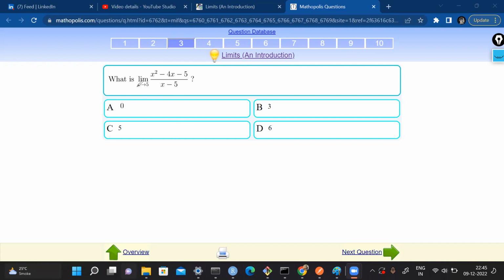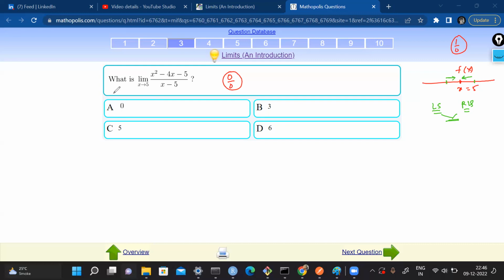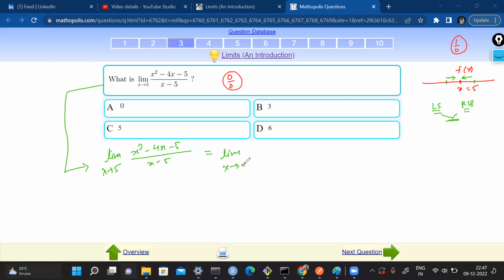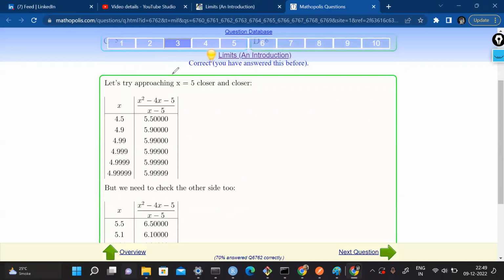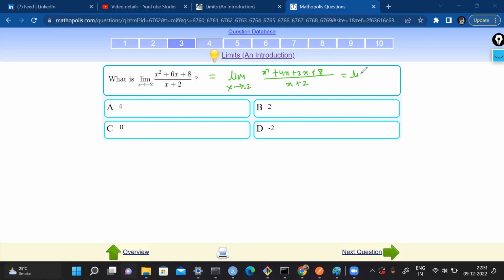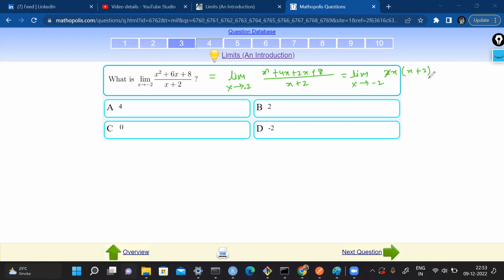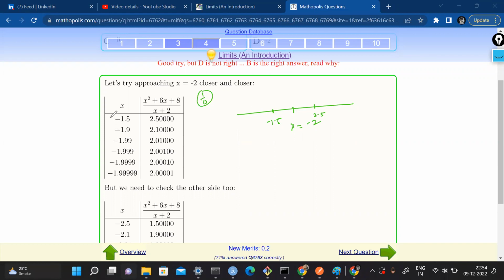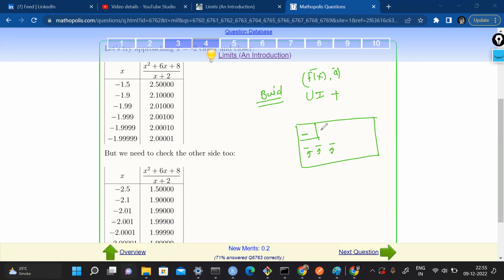1.5 Limit Problems || Calculus using Python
Dear all,

1. Function and Relation
2. Limit and Continuity
3. Differentiation
4. Integration
5. Misc.

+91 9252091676